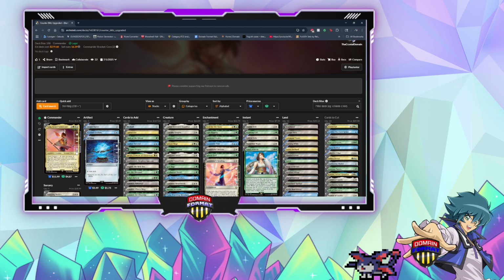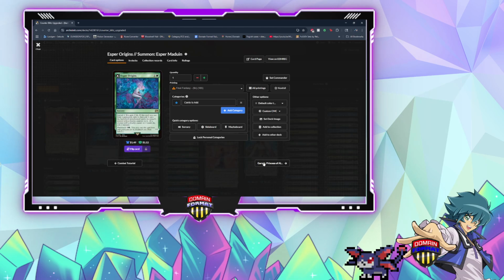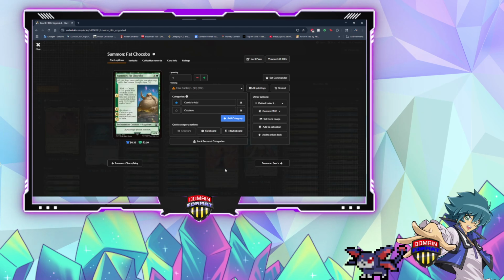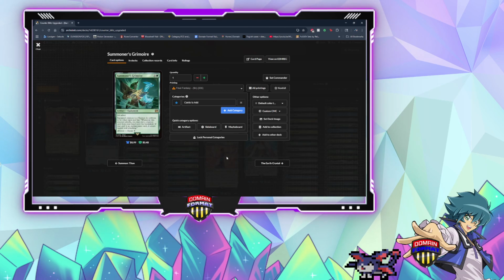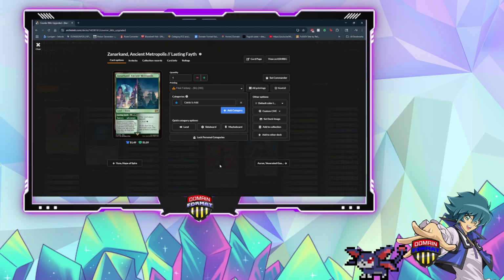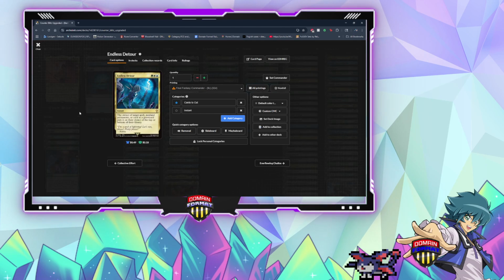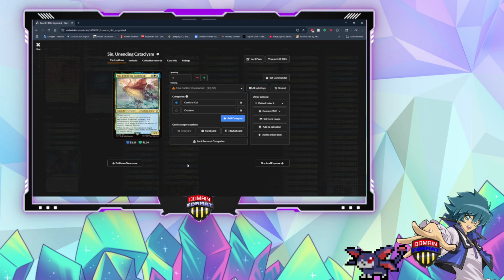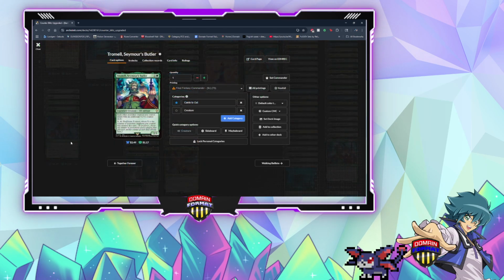Upgrading the FINAL FANTASY 10 "Counter Blitz" Precon with ONLY FINAL FANTASY Cards!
Man Bant Counters is not fun, but lets make it at least a bit more interesting with some new card types. Saga Creatures!

Pixel Carbuncle art done by Aiba8174 of the Crystal PEAK! discord